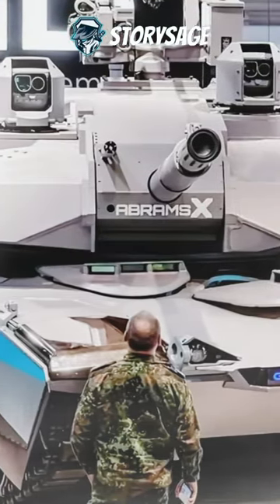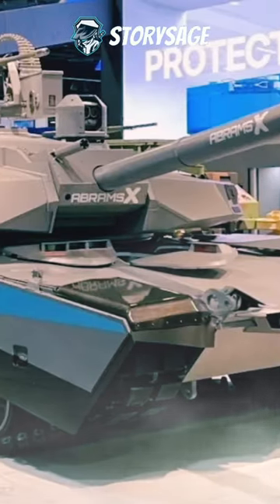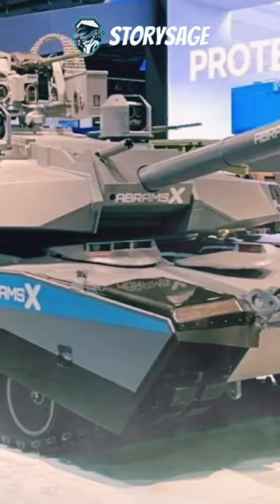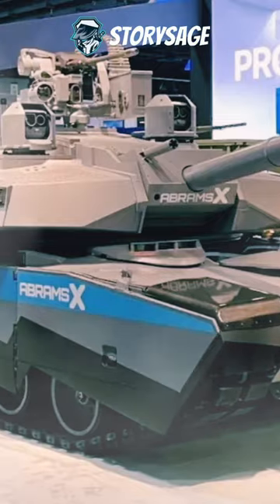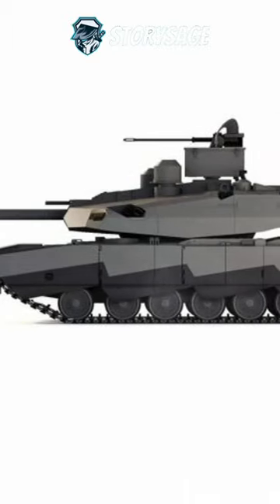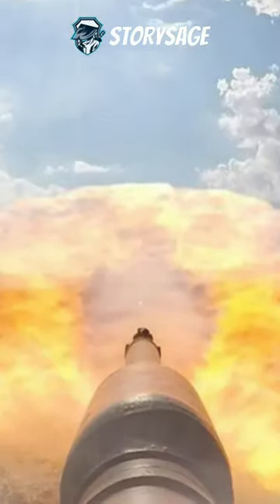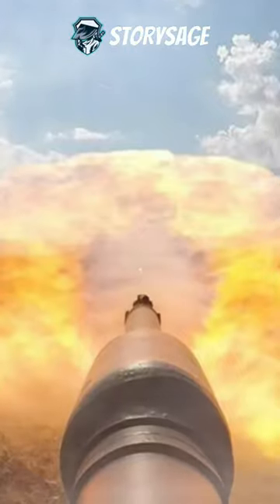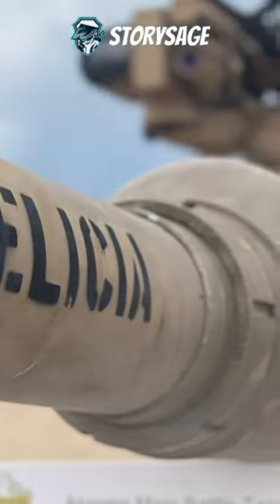US Army Finally Reveal New Abrams X Tank 😯🇺🇸